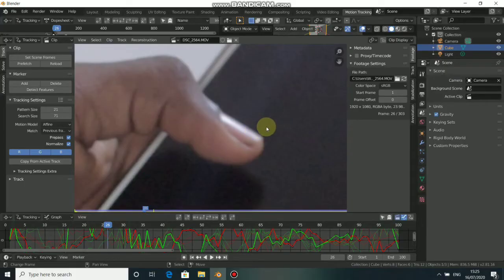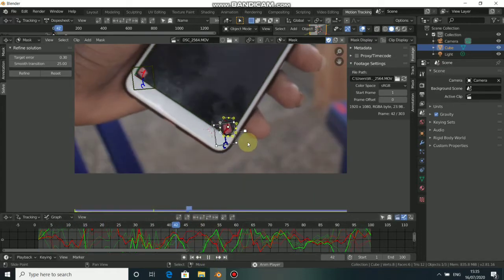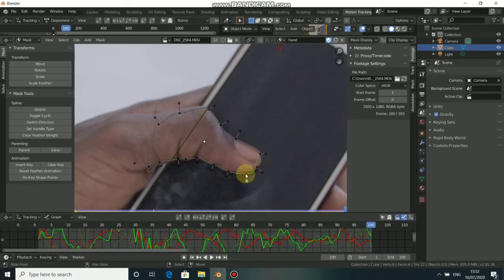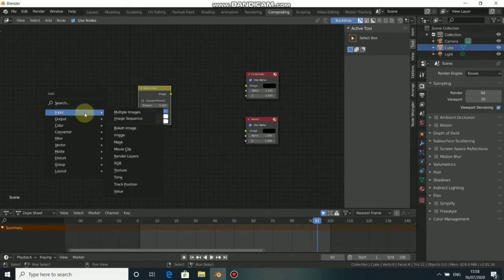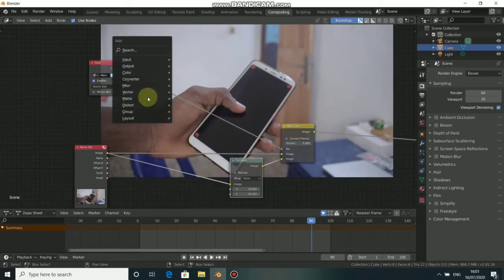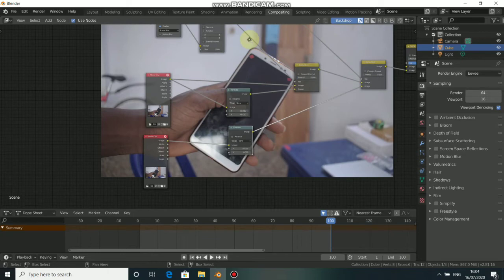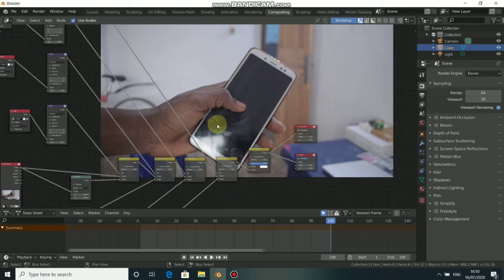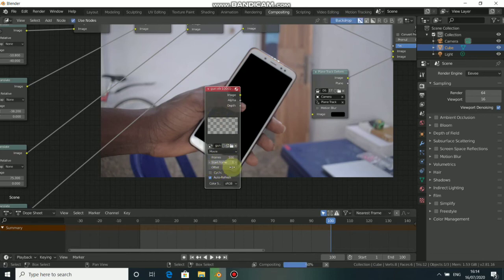Blender 2.9 Screen replacement /Blender Vfx Tutorial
vfx screen replacement in blender 2.8
Hello guys in this tutorial i will show you how to properly do screen replacement in blender 2.8

BlenderForVFX. Blender2.8Tutorial.